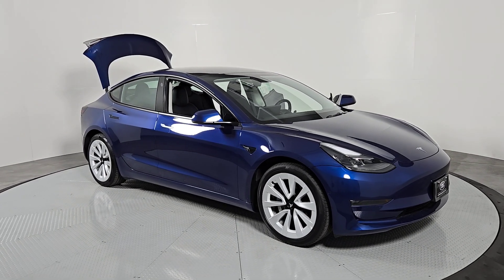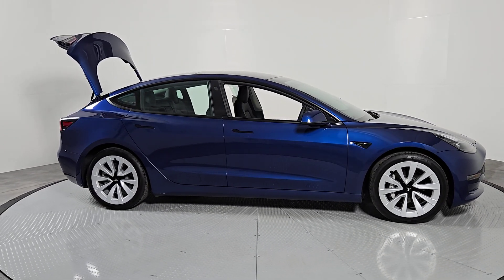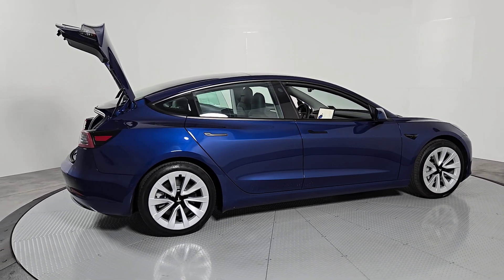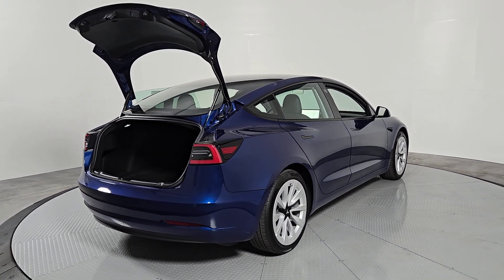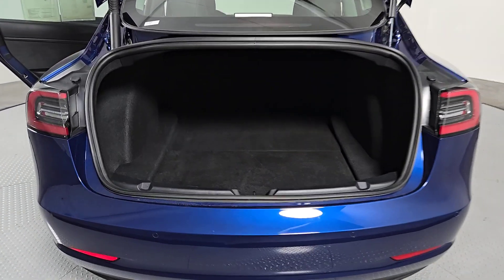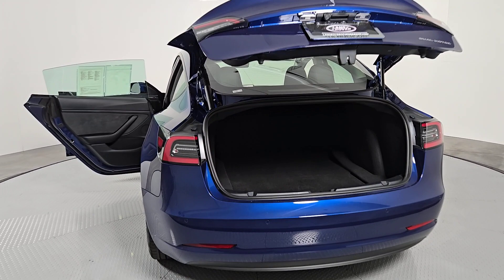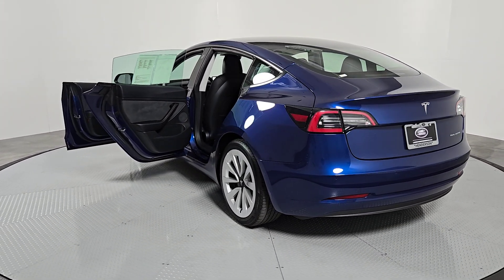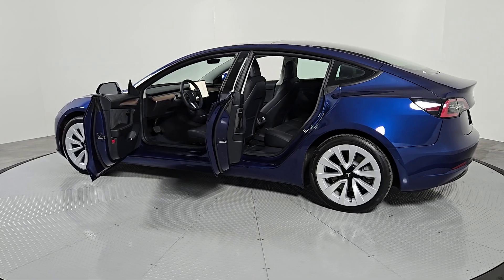2022 Tesla Model_3 Las Vegas, Henderson, North Las Vegas, Boulder City, Mesquite, NV P1504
Deep Blue Metallic Used 2022 Tesla Model_3 Long Range available in Henderson, NV at Jaguar Land Rover Henderson. Servicing the Las Vegas, Henderson, North Las Vegas, Boulder City, Mesquite, NV area.

Welcome to the all new Land Rover in Henderson YOUR PREMIER NO HAGGLE ONE PRICE DESTINATION!!! We recognize that its New to You! All of our vehicles are hand picked and inspected and come with a 100% guarantee for 30 days. This vehicle includes the following options:brbrNAVIGATION SYSTEM BACKUP CAMERA HEATED SEATS HEATED/COOLED SEATS USB SMART PHONE INTEGRATION PANORAMIC SUNROOF POWER DRIVER SEAT POWER PASSENGER SEAT BLUETOOTH AUTOMATIC HEADLIGHTS ONE OWNER VERY LOW MILES Heated front seats Heated rear seats Wheels: 18 x 8.5 Aero.brbrDeep Blue Metallic 2022 Tesla Model 3 Long Range AWD Electric Motor 1-Speed Automaticbrbr134/126 City/Highway MPG Recent Arrival! Odometer is 20966 miles below market average!